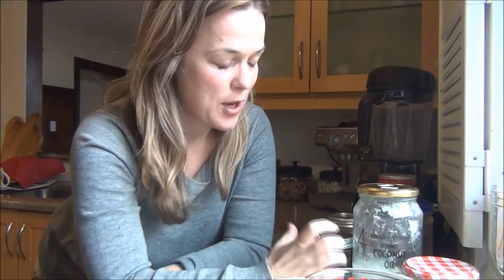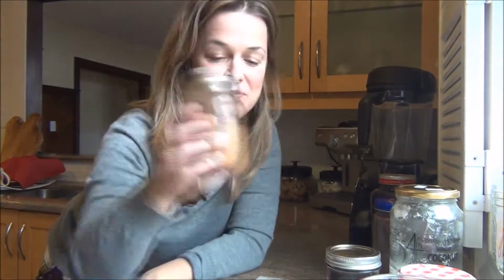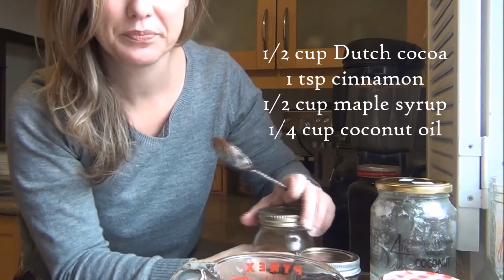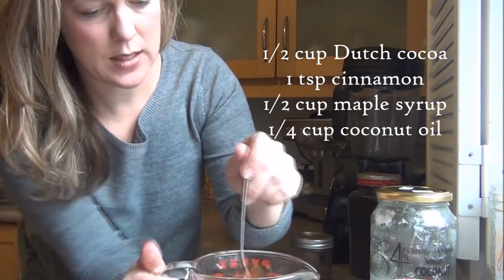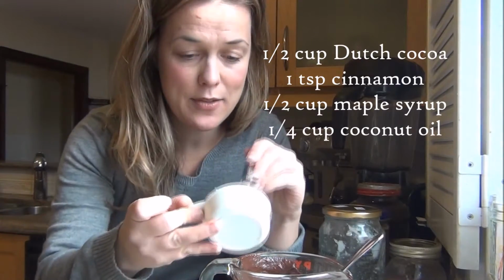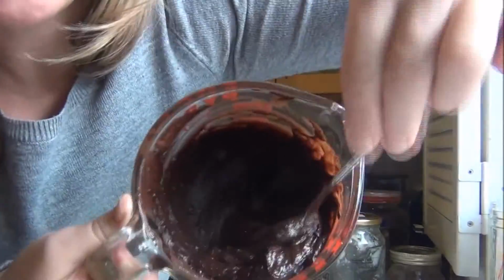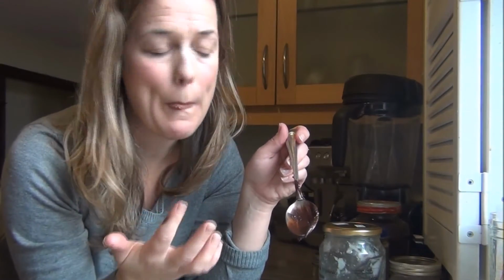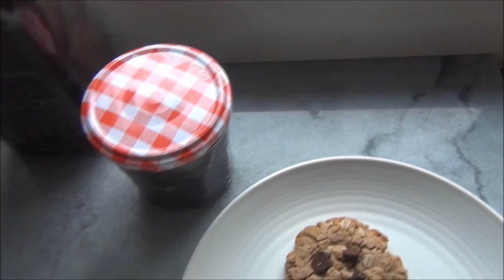Zero Waste Vegan Coffee Creamer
SInce giving up dairy I thought I was going to have to give up coffee as I simply was not enjoying it with any Zero Waste alternatives I was making. until now!

TITLE: Drive
ARTIST: Nicolai Heidlas